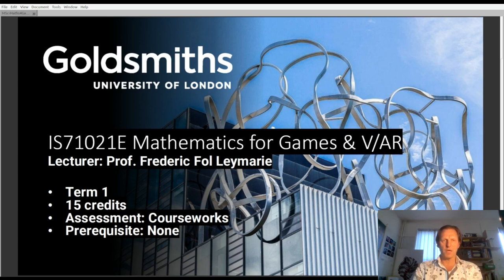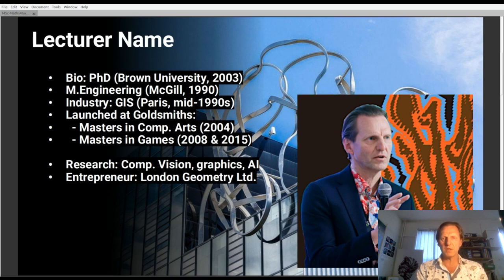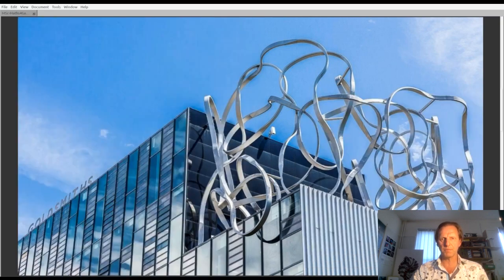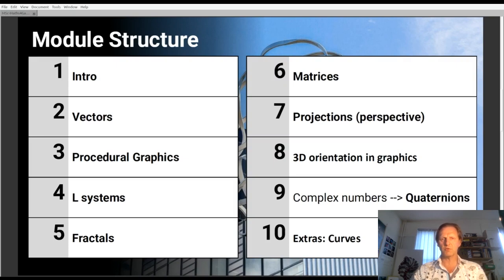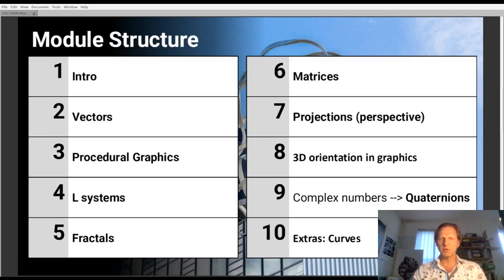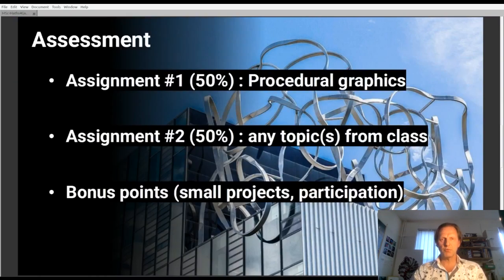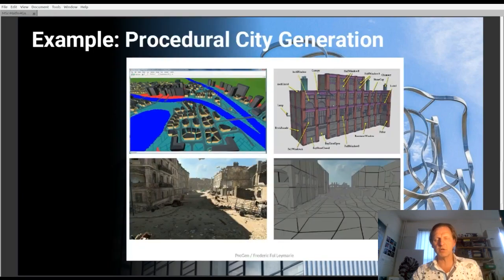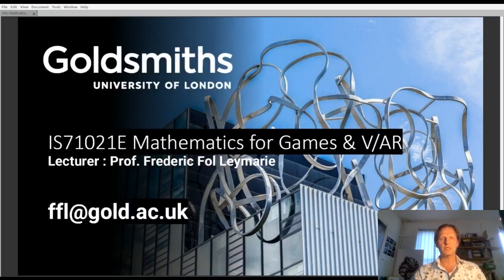IS71021E: Maths4Gfx+V/AR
Term 1 module for Masters students at Goldsmiths, University of London, School of Computing.
Required for MSc/MA in Computer Games Programming and V/AR.
Option possible for other programs.
Covers the main mathematics needed for computer graphics applications, including: vectors, matrices, 3D orientation, complex numbers and quaternions, perspective projections, procedural (generative) graphics (such as L-systems, Fractals).
Delivered by Prof. Frederic Fol Leymarie